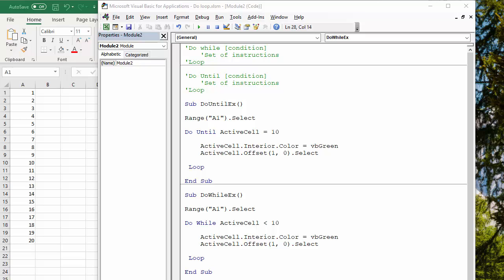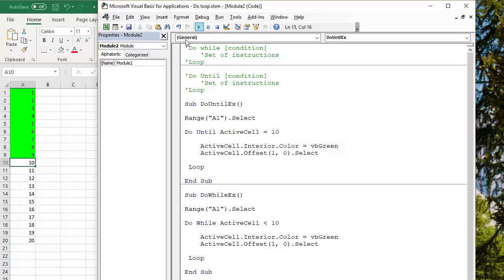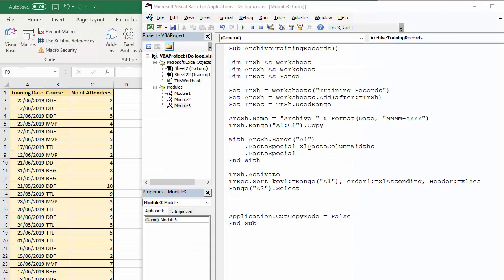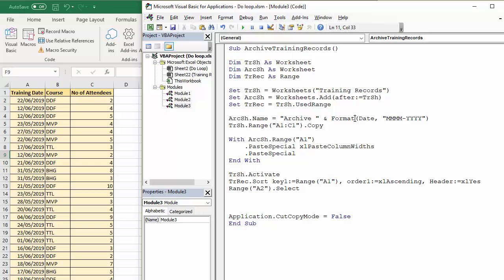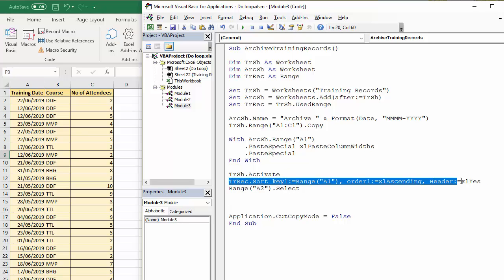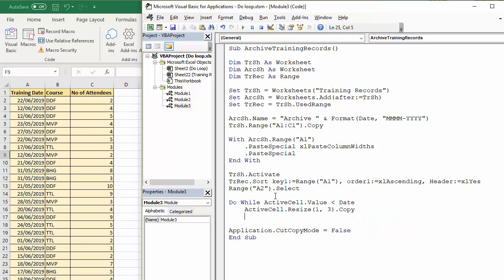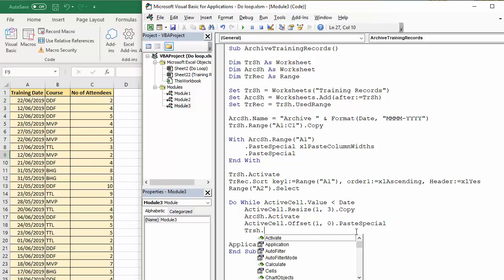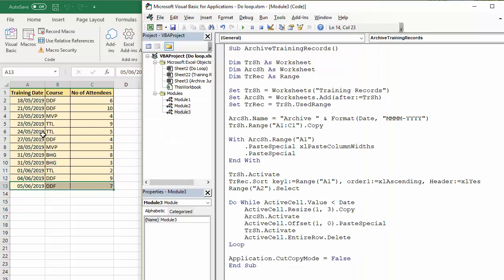Introduction to Excel VBA Do While and Do Until Loops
This video explains how to write Do While and Do Until loops in Excel VBA.  The example given archives records by moving records that relate to a date in the past to another worksheet.